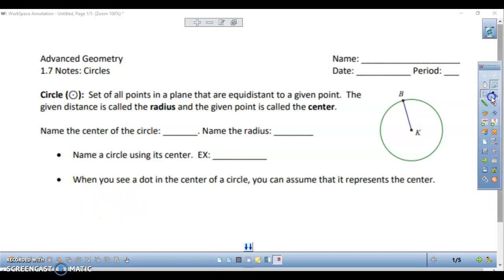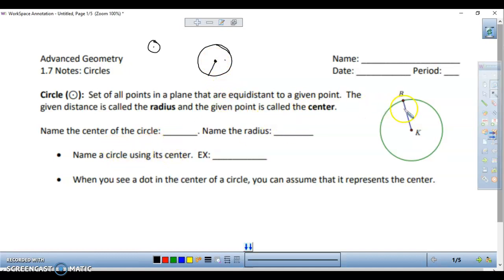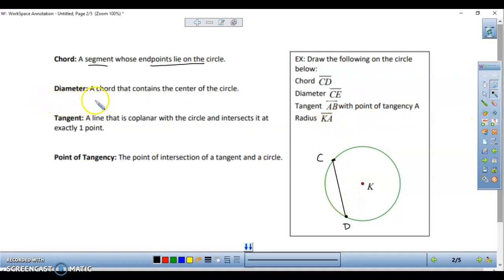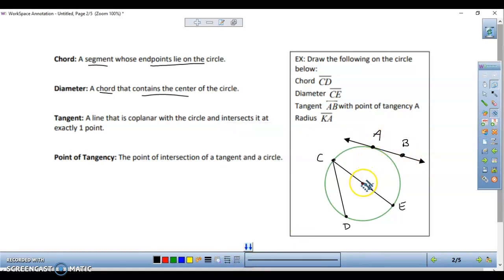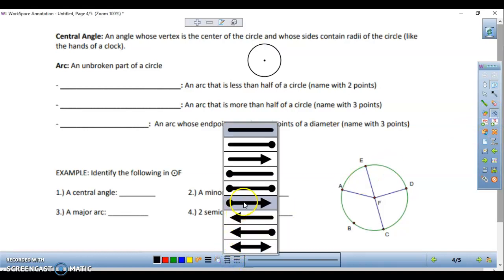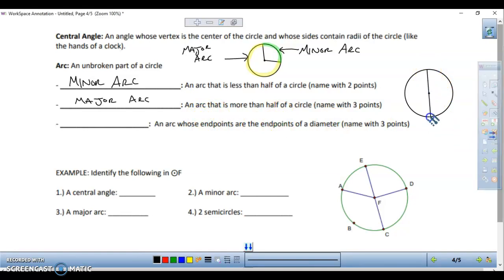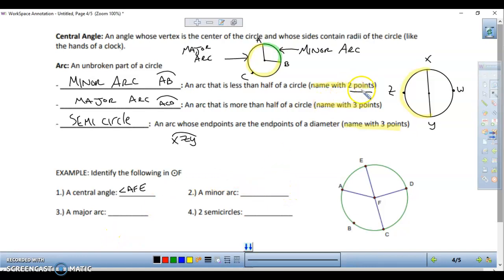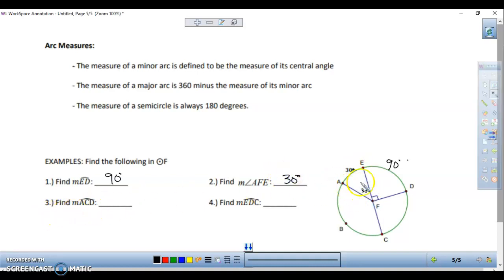1.7 Notes Video